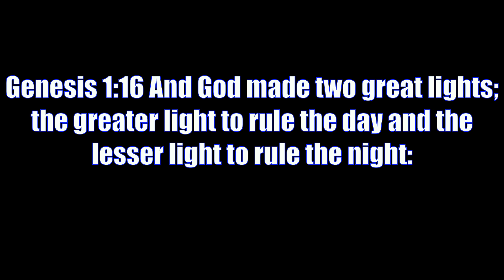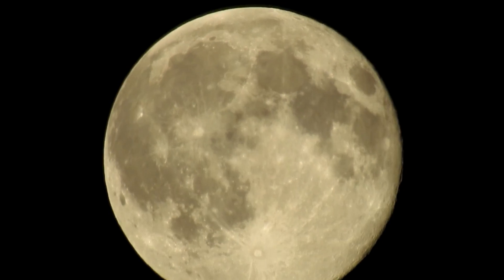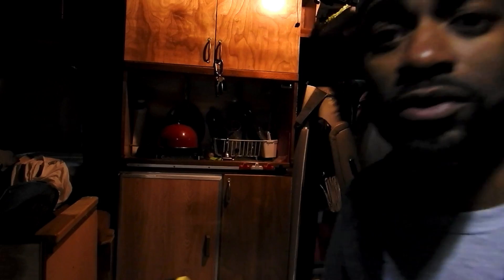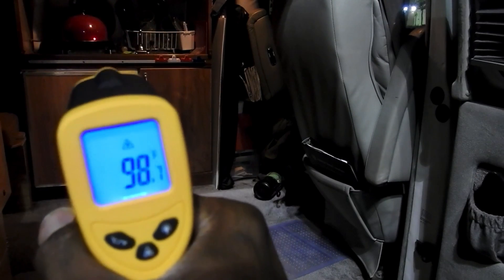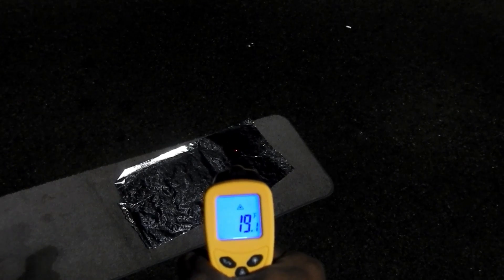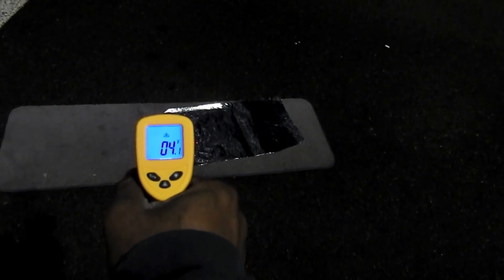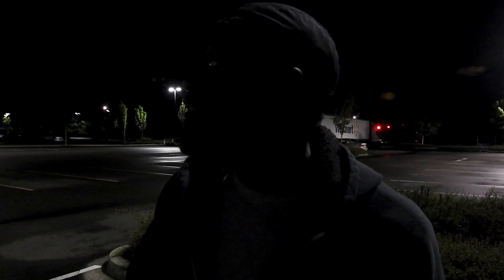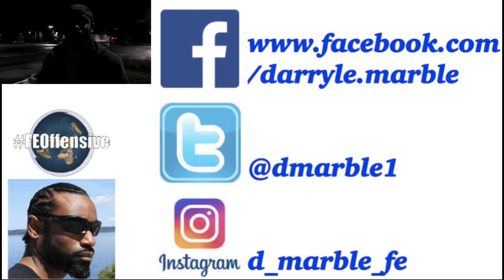Flat Earth: Moon Light Temperature Experiment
In this video we discuss some of the discrepancies in concern to the Moon. I discuss the distance of the Moon and the non-reflective surface of what we've been told is "Moon Rock". The main point of this video is to point out the fact that the Moon is self-luminating and projects light that has a cooling effect. I test this with a laser thermometer.